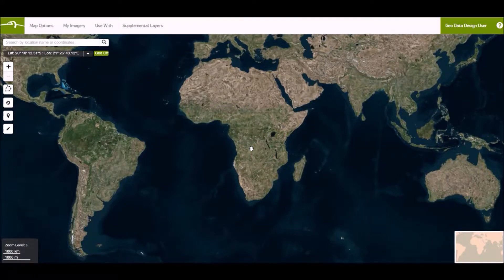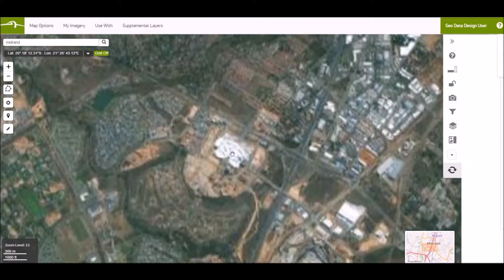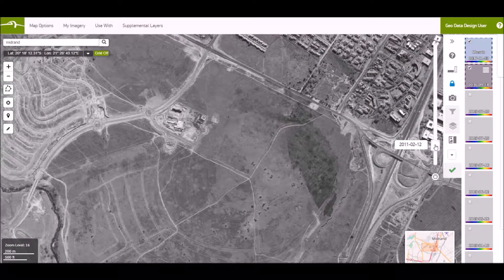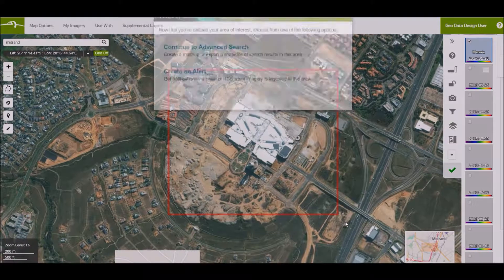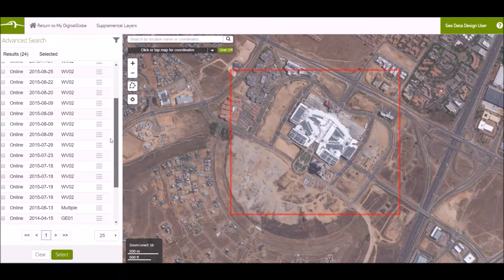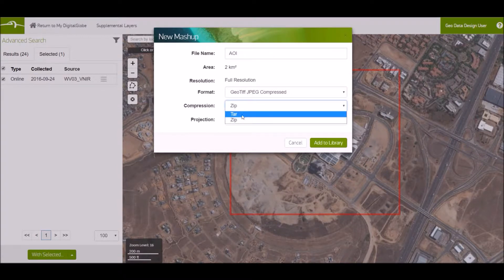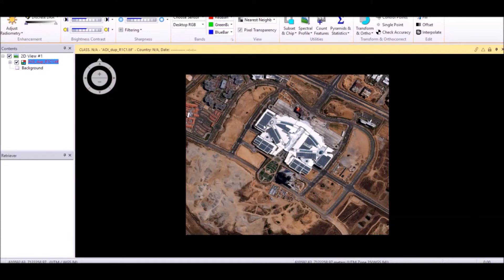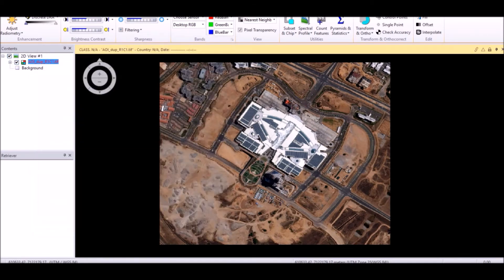GBM Time Series Demo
Using complete, high- and mid-resolution, accurate orthorectified imagery coverage and providing continual updates, Global Basemap by DigitalGlobe is an essential geospatial solution. We show you how to do a time series analysis as well as how to download a specific image and import it into IMAGINE.